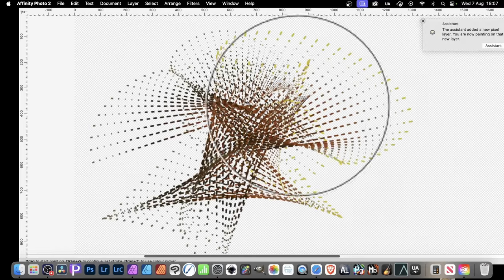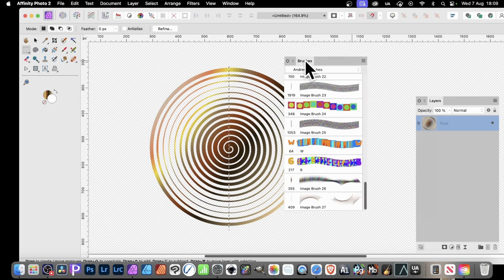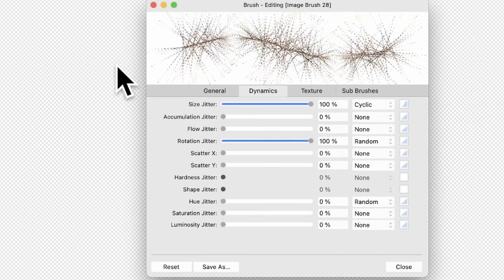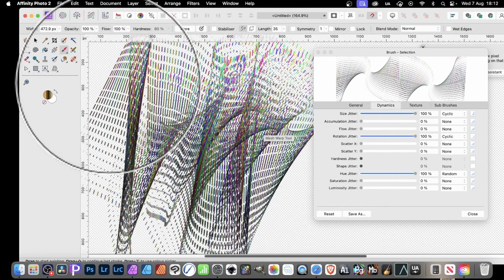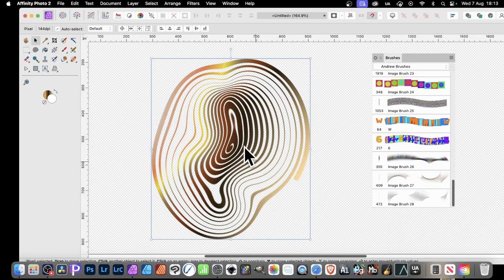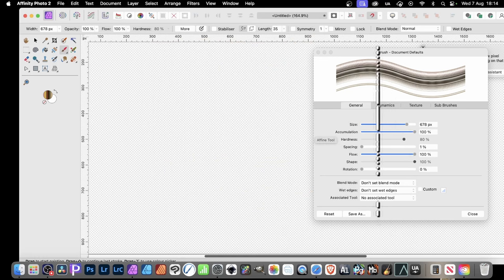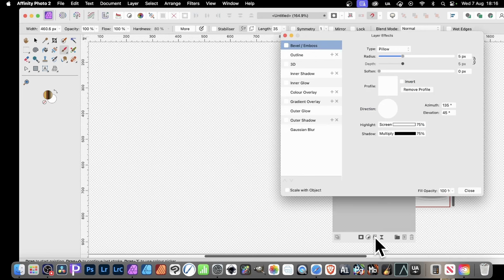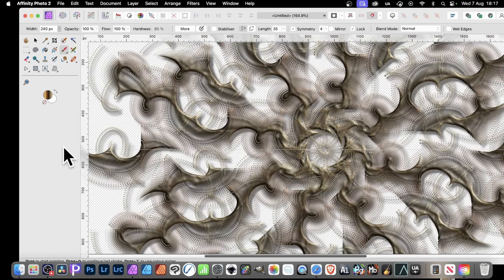Crazy Dot Design Effects Affinity Photo Tutorial | How To Create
How to create amazing dot designs using brushes in Affinity Photo